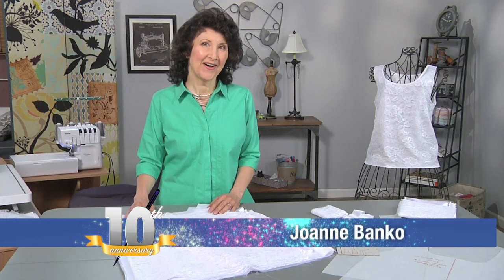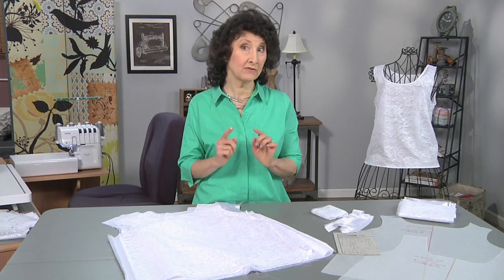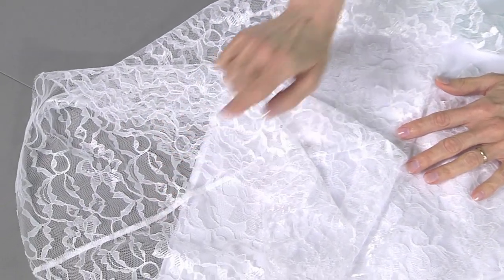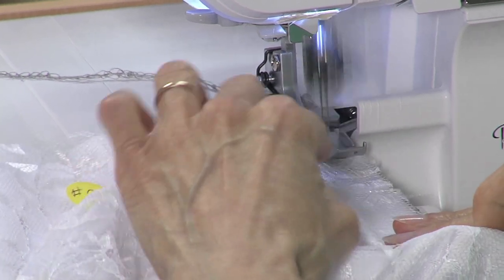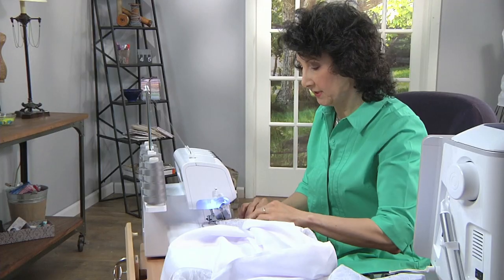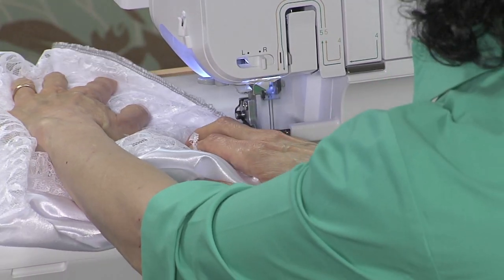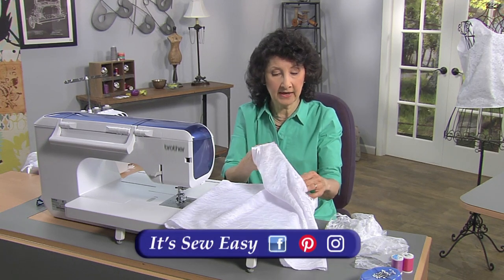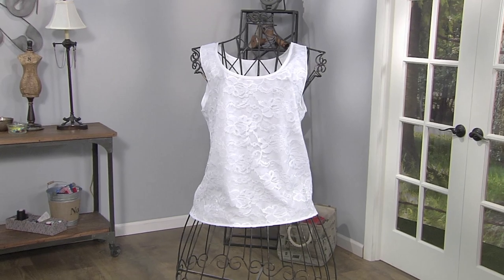Make a lined lace tank on It’s Sew Easy with Joanne Banko (2003-2)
Joanne Banko stitches a lined lace tank. She uses Brother’s Luminaire Innov-is XP1 sewing and embroidery machine and Pacecetter PS 5234 serger to create her project.  Celebrate 10 years of sewing with your favorite instructors and the best techniques. There’s always something new to learn on It’s Sew Easy. You can find more information about the Luminaire Innov-is XP1 sewing and embroidery machine and the Pacesetter PS5234 serger